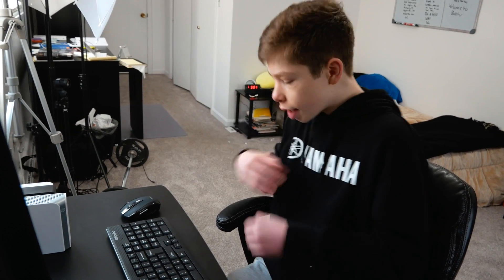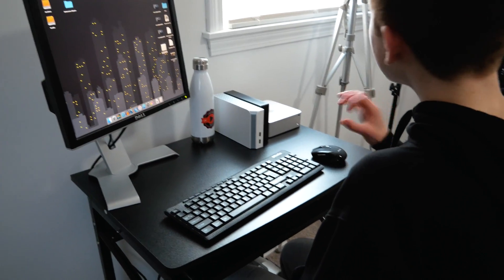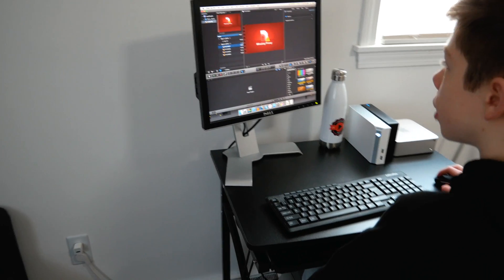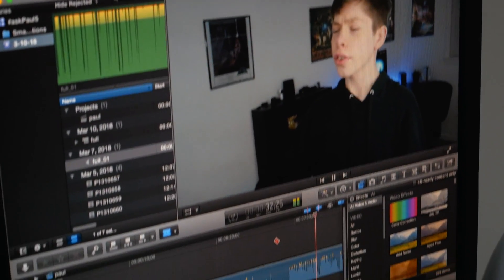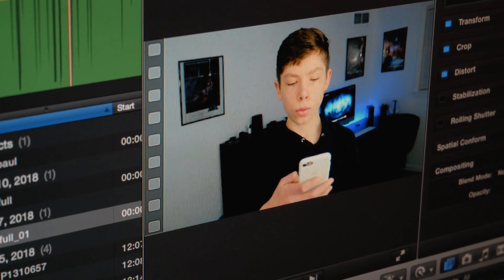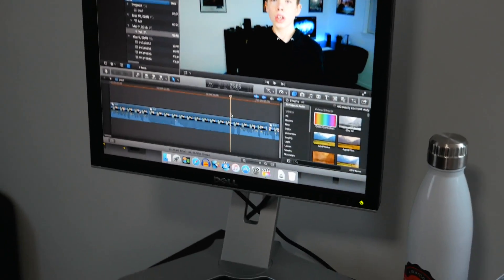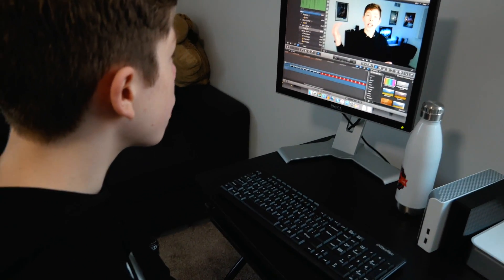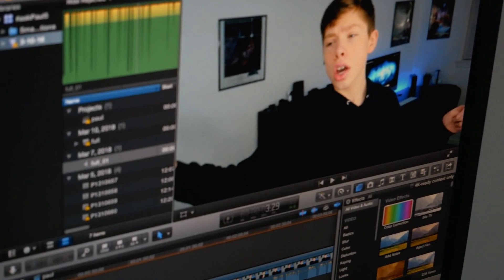EDITING 4K FOOTAGE ON A 2009 MAC MINI // How to edit 4k on a slow computer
TODAY I EDITED 4K FOOTAGE ON A 2009 MAC MINI!! In this video, I will be showing you How to edit 4k on a slow computer. Even using proxy files the editing was buggy, but it worked. 1080p editing is the only editing that would work. If you have this computer, you need an upgrade!!

// MUSICIAN
Randy Vazquez

MY GEAR
Vlog Camera
Backup Mic
Bendy Tripod
14mm Lens
42.5mm Lens

PTGMEDIA
coming soon...

At the time of the release, the channel holds subscribers, I WAS SUB BOTTED, so I have NO idea of where I'm at lol.

If you actually read the description, comment what your motivation is!!

goo.gl/6KXMaL

not really many rights reserved :/